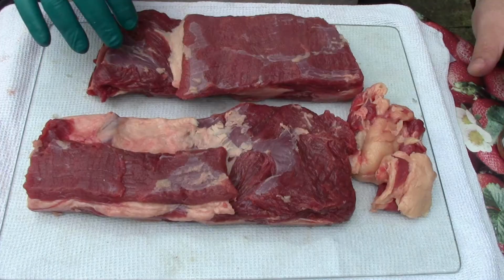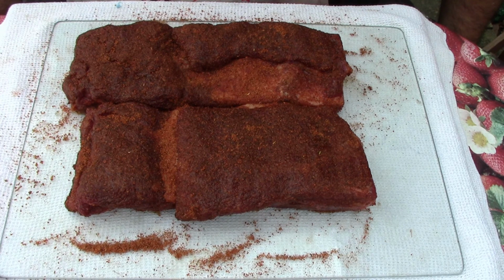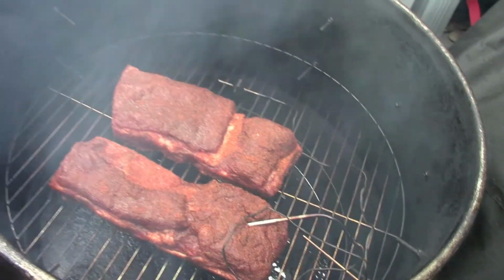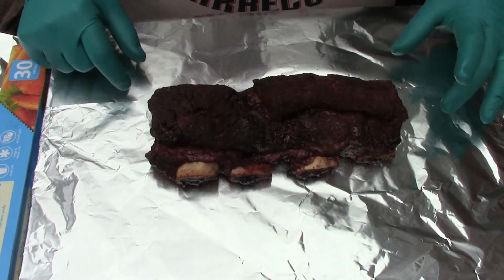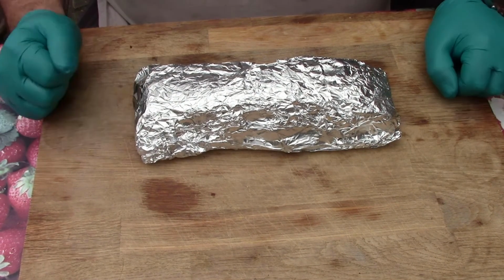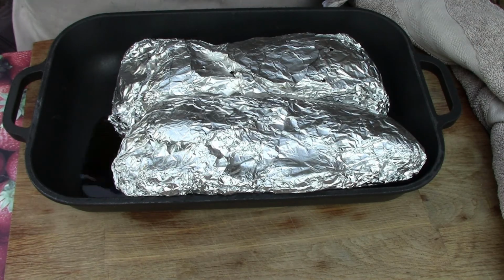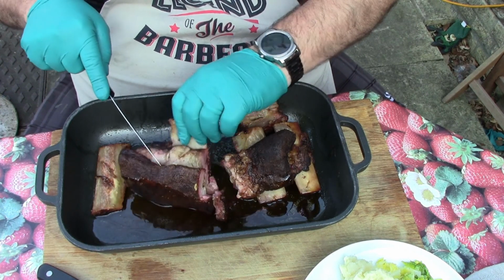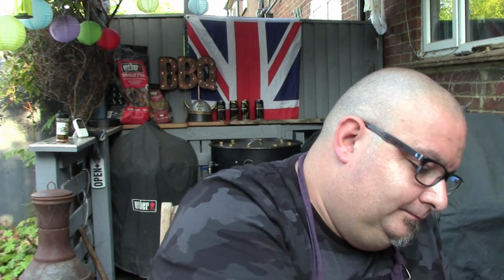How to Smoke Beef Short Ribs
Beef Short Ribs are easy to make
and they are so tasty. I cooked these ribs for 3 hrs unwrapped
then wrapped them in foil for around 2 hrs I used a couple of chunks of cherry wood
and seasoned the Ribs with Plowboys Bovine Bold Rub.
served with mash potato and green cabbage